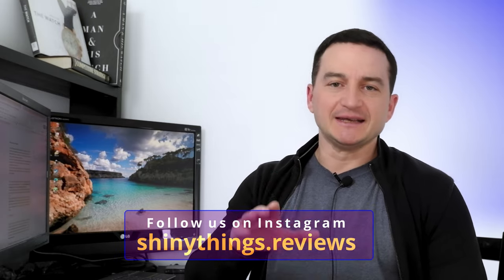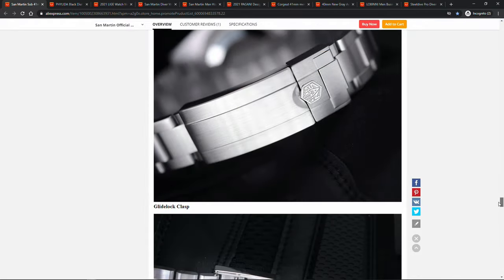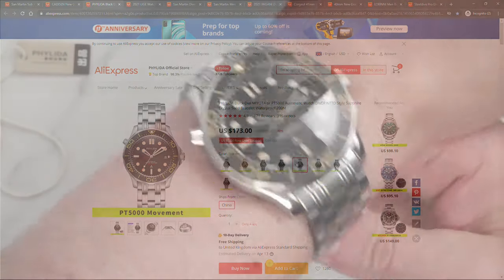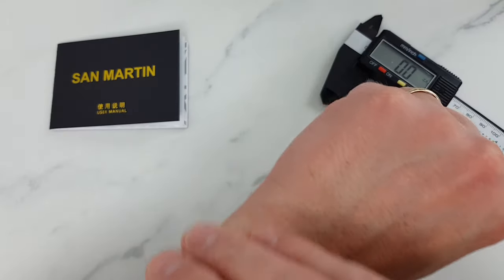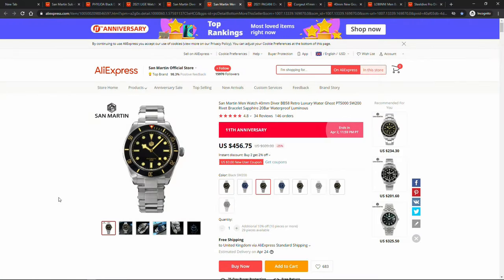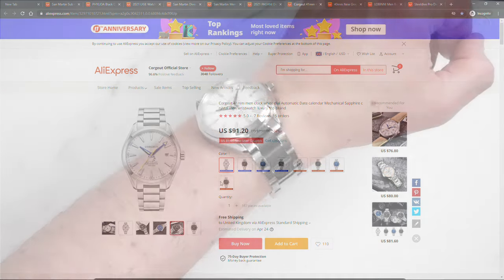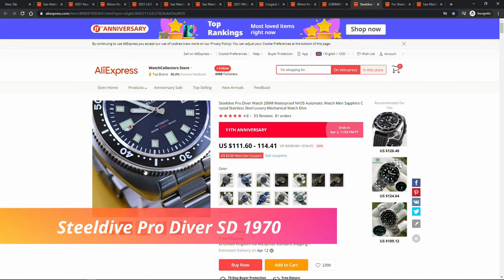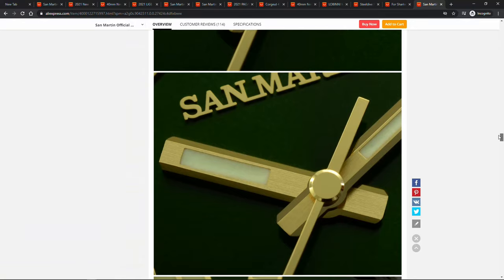AliExpress 11th Anniversary 2021 - 10 + 2 recommendations!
SAN MARTIN Sub homage 41mm SN019-G
ON ALIEXPRESS

CADISEN C8185 40mm DAY DATE HOMAGE
ON ALIEXPRESS

SAN MARTIN Diver Watch 6200 Retro Water Ghost

SAN MARTIN SN008-G BB58 HOMAGE

PAGANI Design PD-1682 GMT Explorer 2 HOMAGE
ON ALIEXPRESS

Corgeut 41mm 3021B-SSW - Aqua Terra Homage

PHYLIDA SE-32 WITH NH35A - Aqua Terra Homage
ON ALIEXPRESS

STEELDIVE PRO DIVER WATCH SD1970 - "CAPTAIN WILLARD"
Steeldive Pro Diver Watch 200M
ON ALIEXPRESS
6105 SOFT RUBBER WAFFLE WATCH BAND 20MM

SAN MARTIN BRONZE DIVER SN047-Q